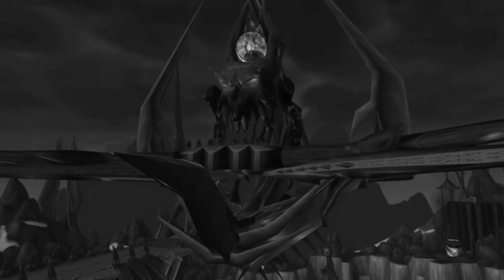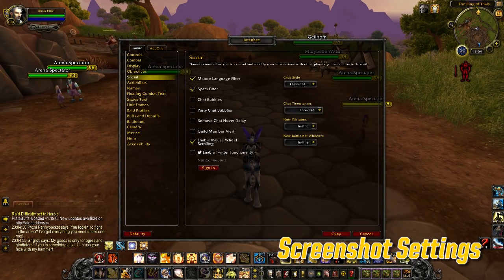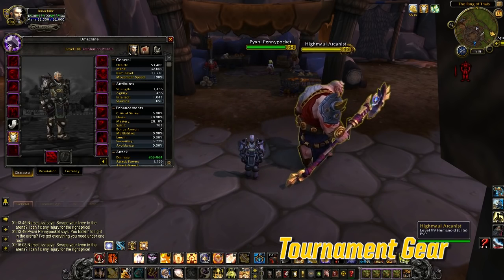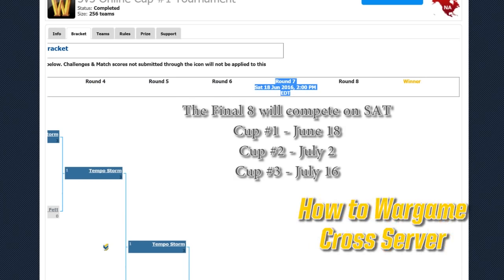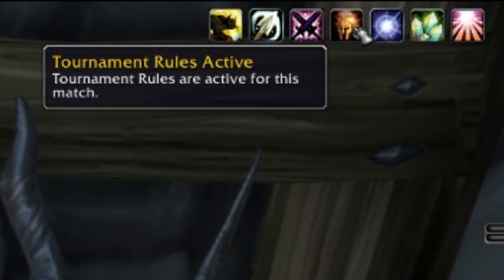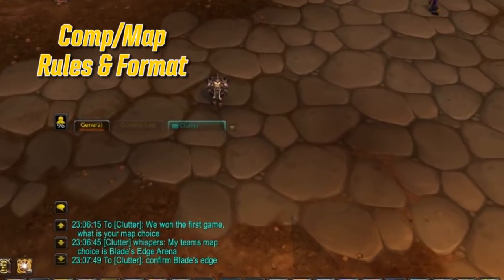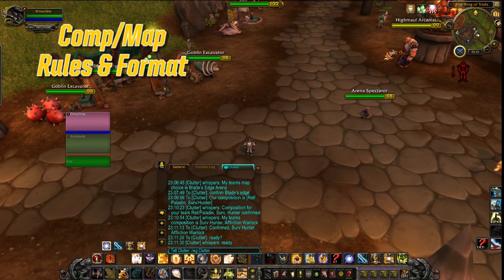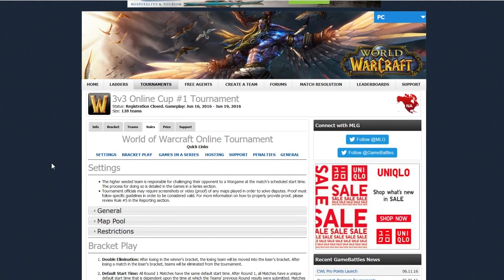WoW NA Road to BlizzCon: Online Qualifiers PSA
00:31 - How to Sign up
01:08 - Screenshot Settings
01:47 - Tournament Gear
02:53 - Obtaining BattleTags for Wargames
03:30 - How to Wargame Cross Server
05:27 - Composition / Map Format & Ruling
06:55 - Reporting Match Results